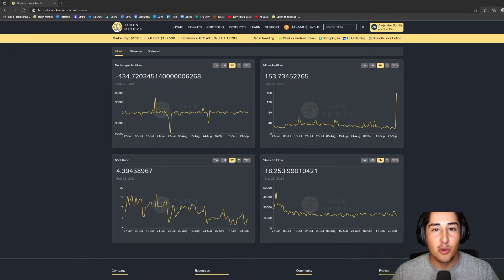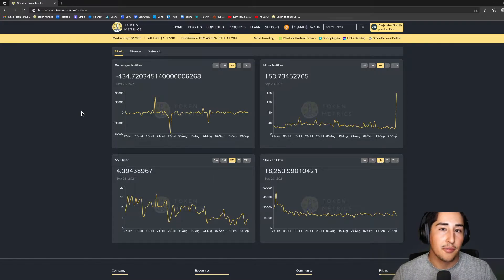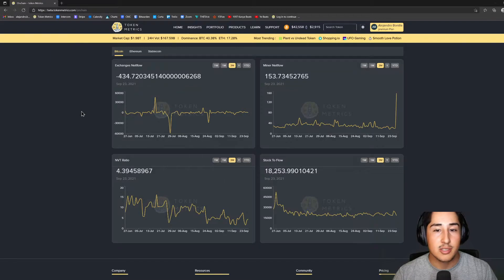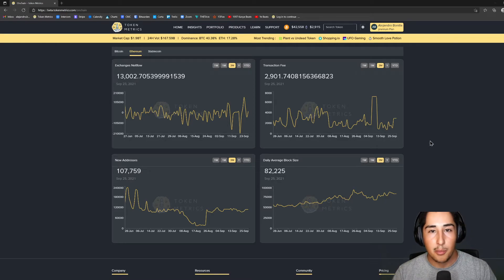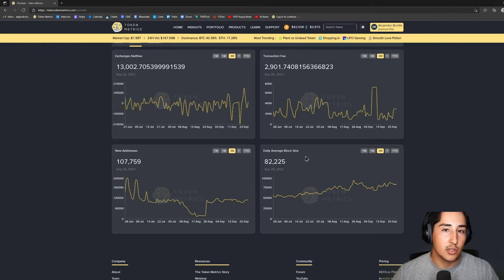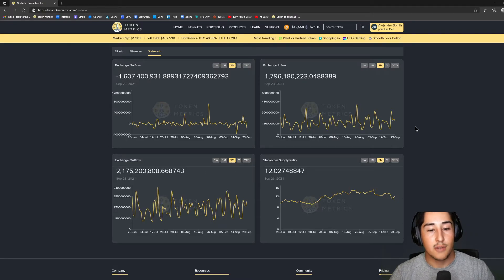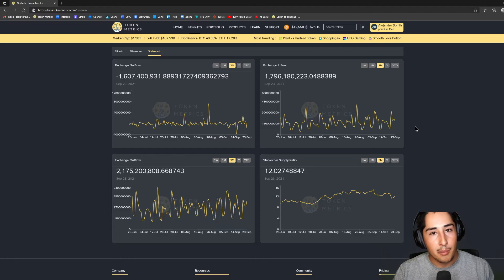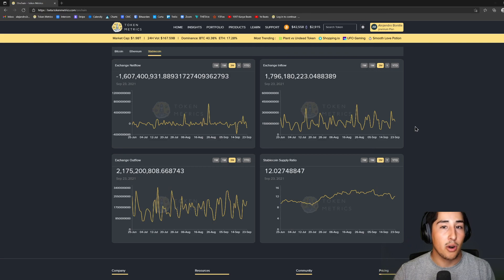#11 Token Metrics Onchain Analytics Tutorial | Newly Added Feature of Token Metrics